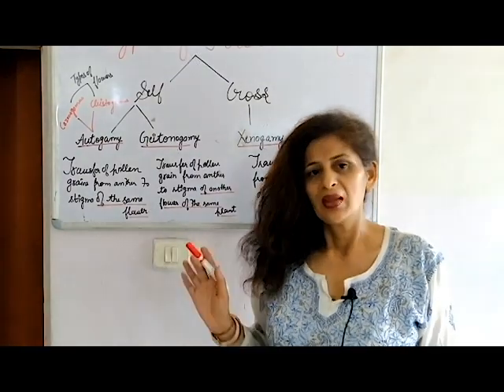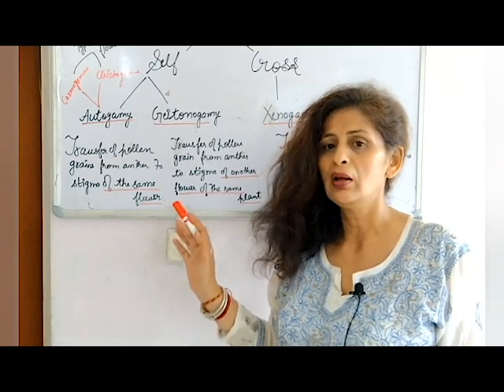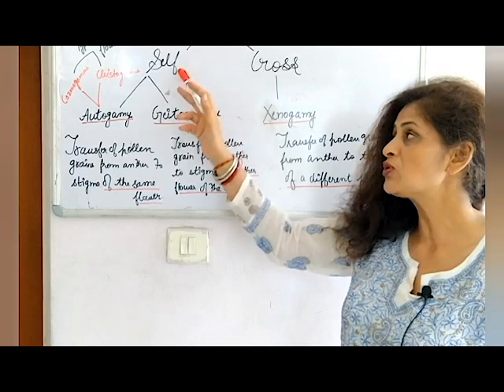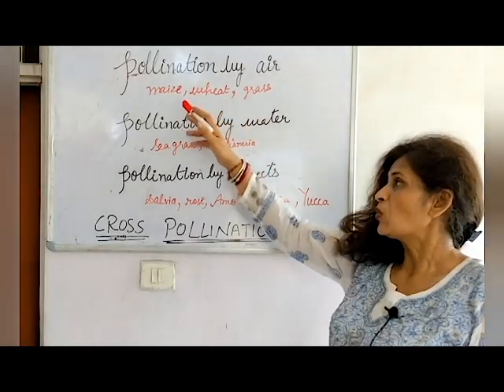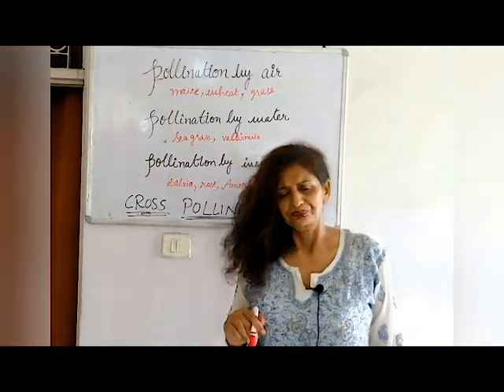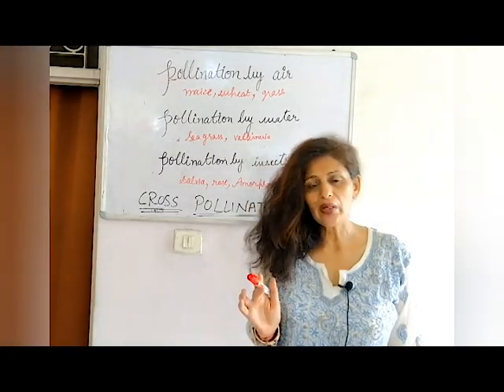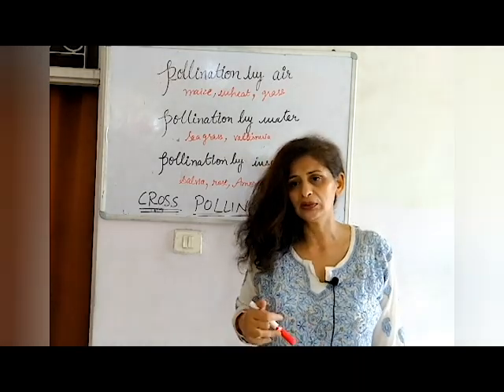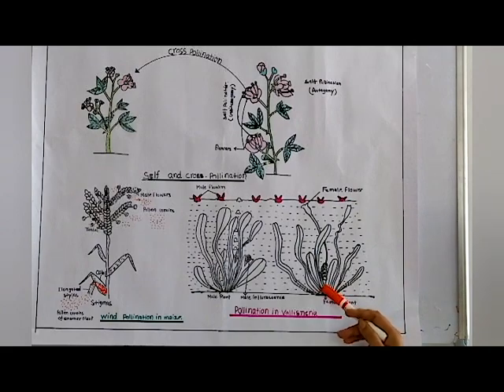Pollination in Flowering Plants (Class XII and Class X)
Types of Pollination:
1. Self Pollination
    Autogamy
    Geitonogamy
    Clistogamy
2. Cross Pollination (Xenogamy)
    By Wind
    By Water
    By Insects
Adaptations:
1. Wind Pollination
2. Water Pollination
3. Insect Pollination